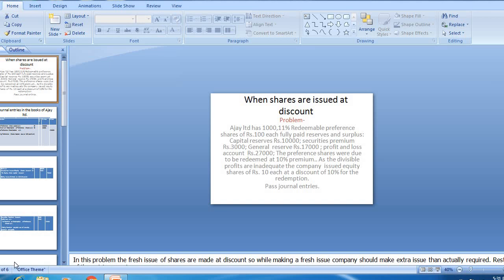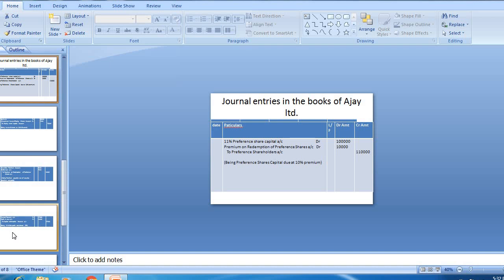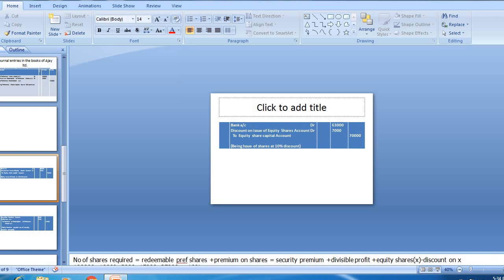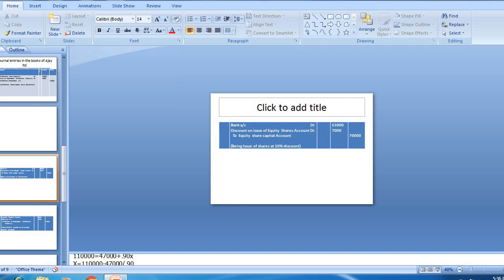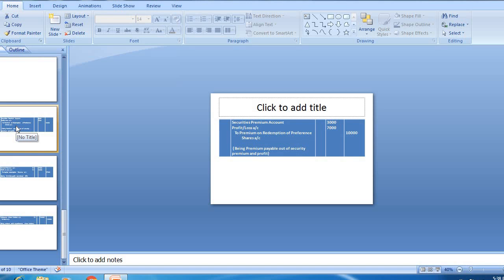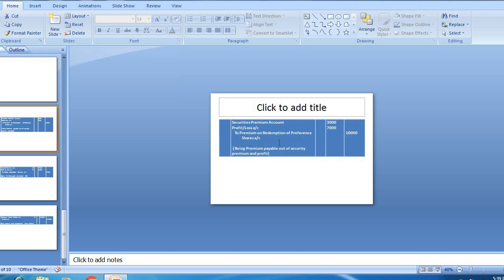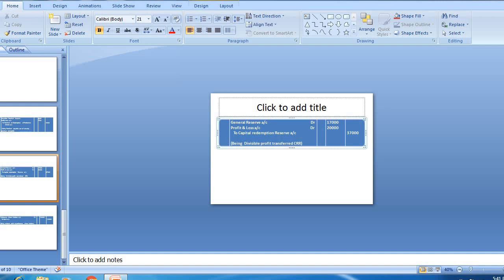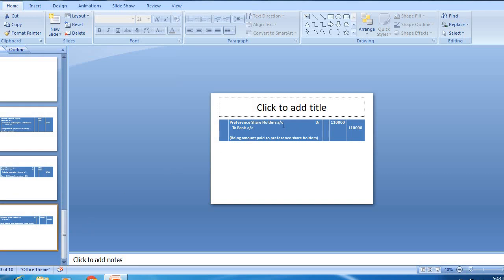Screen Recording 4 3 2020 6 51 07 PM